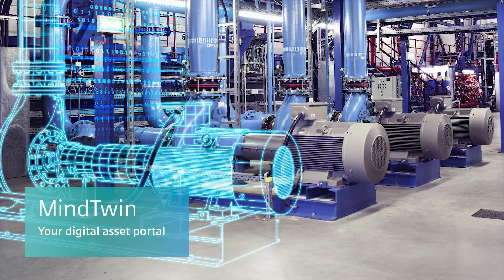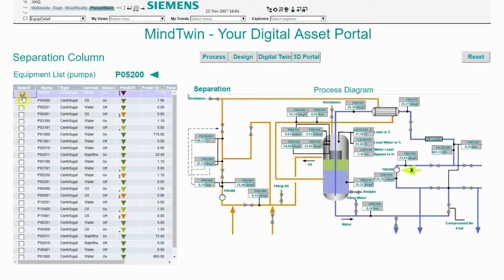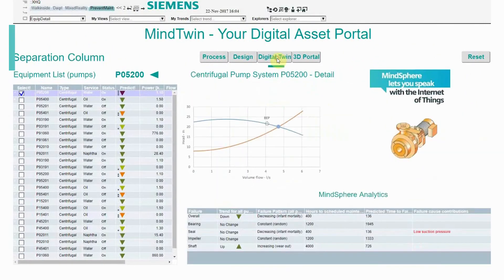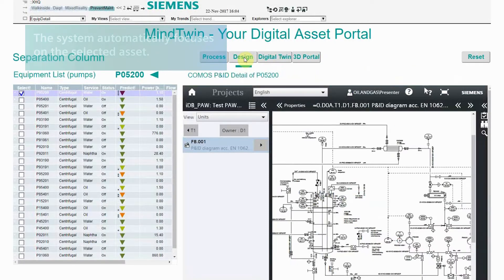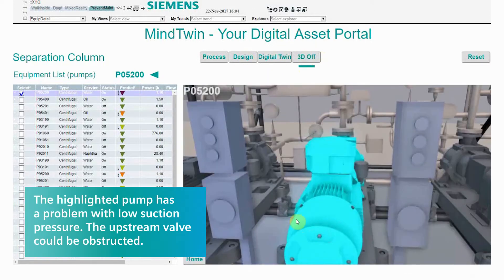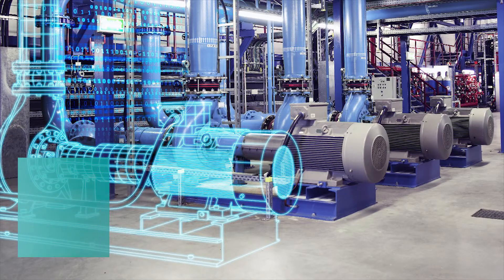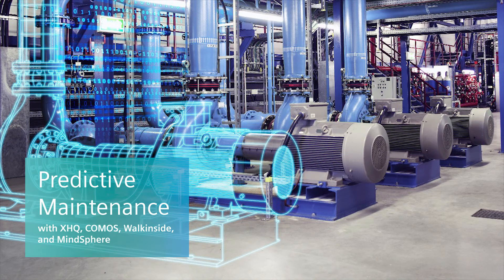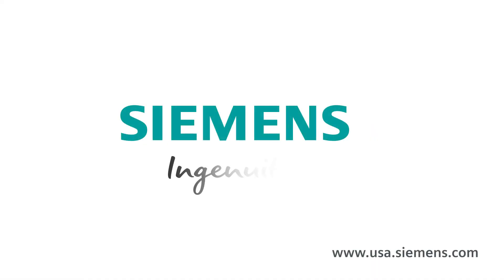MindTwin - Your Digital Asset Portal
Predictive Maintenance Solution
Inadequate knowledge of asset conditions leads to inefficient or inadequate maintenance in the process industries. Our digital twin solution provides situational awareness to predict and plan maintenance.